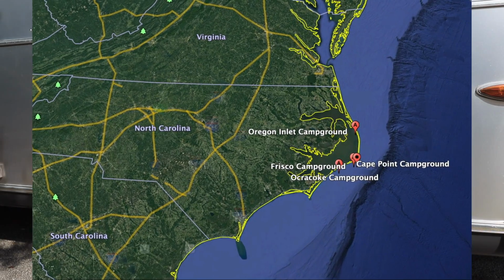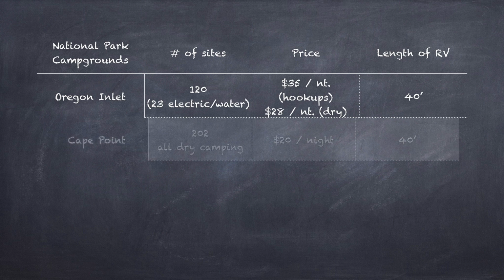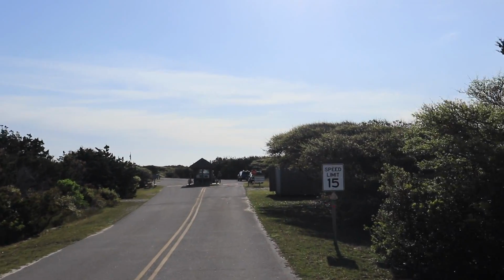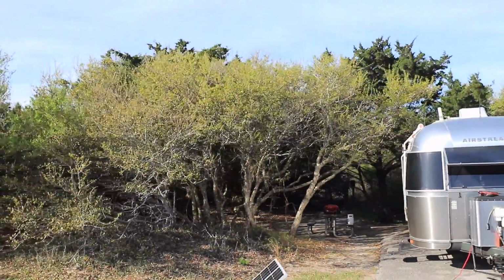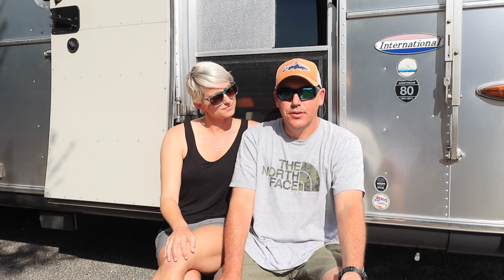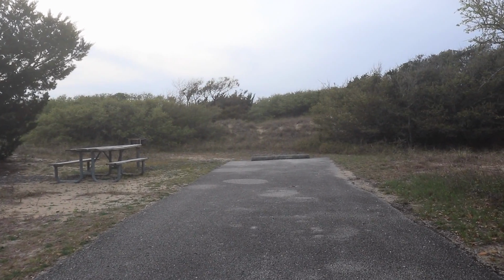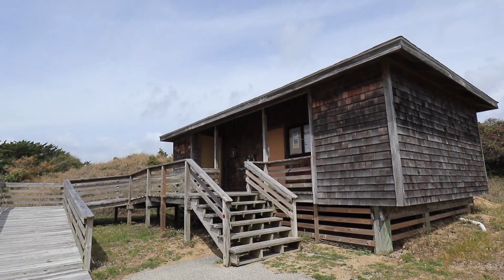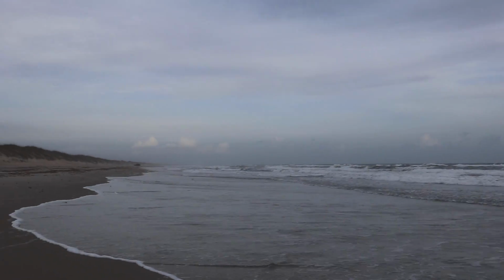Frisco Campground Review / Outer Banks, NC - RV Living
Our campground review of Frisco Campground, Hatteras National Seashore, the Outer Banks, NC.

⛺Campground:

Frisco Campground
Cape Hatteras National Seashore
Billy Mitchell Road

STUFF WE USE:

Rv Living:
- Dyson V7 Motorhead
- EcoSeb Dehumidifier

- Cooking:
- Instant Pot 6 qt.
- Copper Chef Induction Cooktop
- Travel Q Grill
- Grill Propane Tank

Trailer Gear:
- Camco RhinoFLEX Sewer Hose
- Camco RhinoFLEX Elbow
- Anderson Levelers
- Bal X-Chocks

Camera Gear:
- Canon M6
- Canon EF-M 11-22mm Lens
- Shure LensHopper Mic
- Mic Windscreen
- 55mm UV Filter
- Vello Straight Flash Bracket
- Joby Gorillapod 3K
- Zhiyun Gimble
- Zhyun Webill Gimble